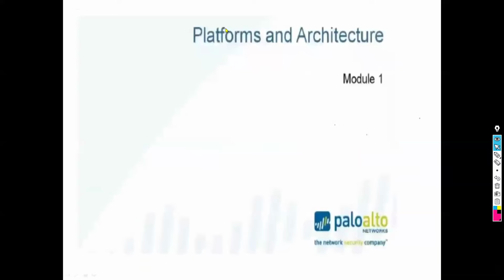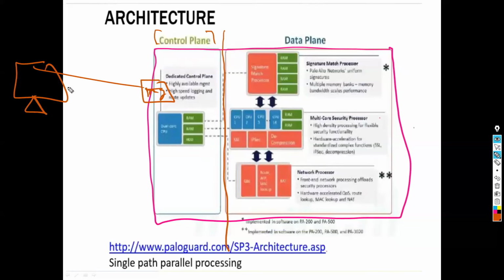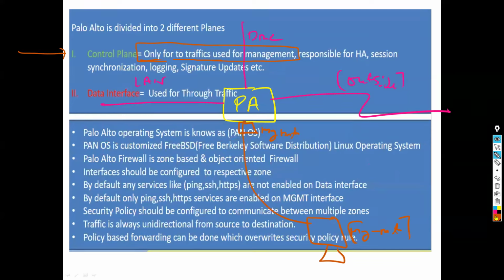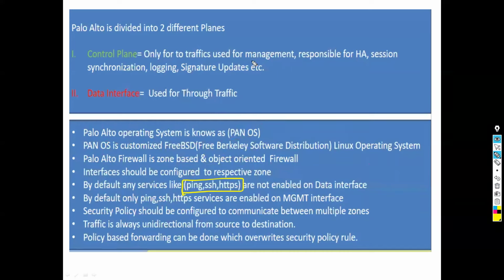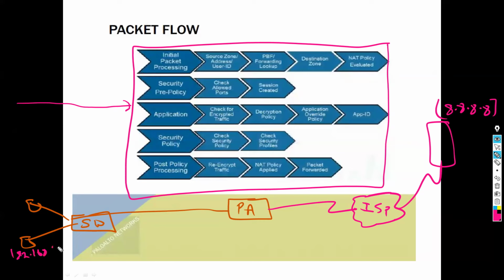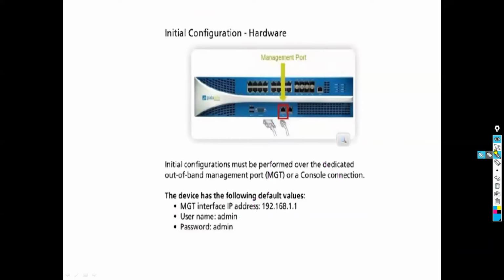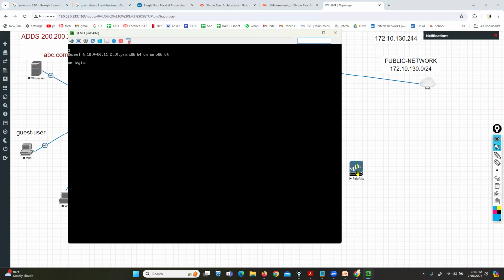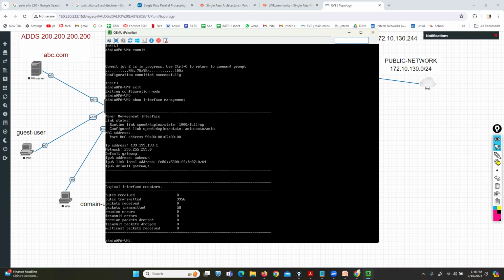COMPLETE PALO ALTO FIREWALL (PCNSA) TRAINING DAY 2